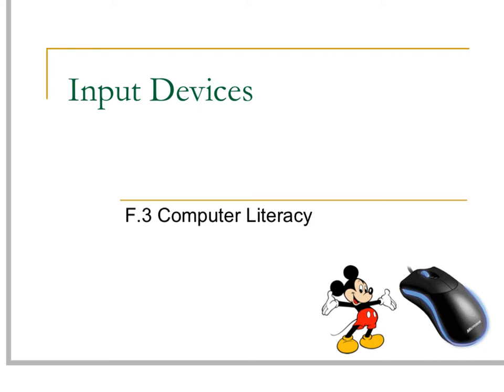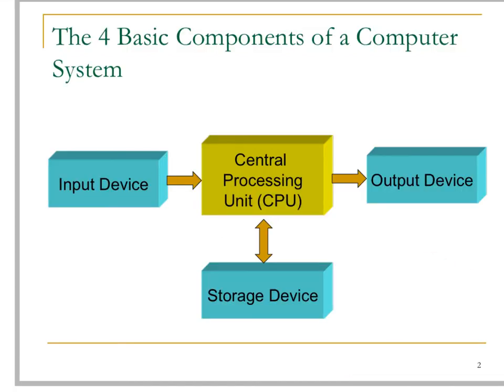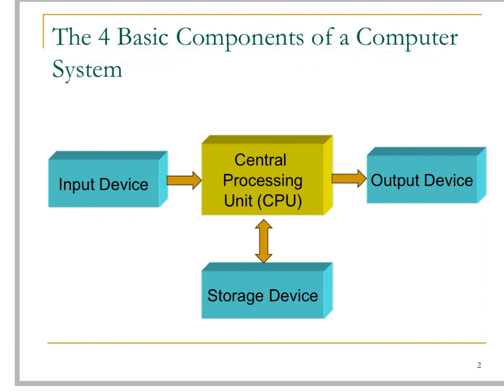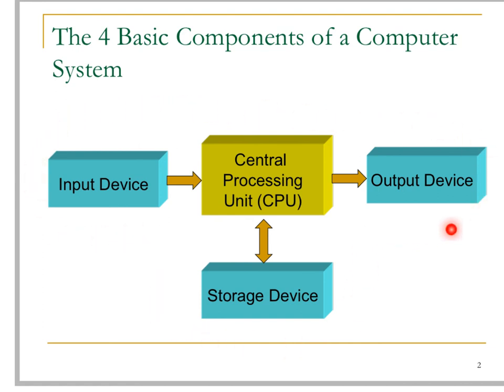Input 01 basic components